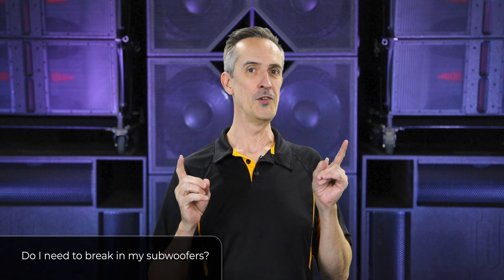How to Break In Your BASSBOSS Subwoofer for Optimal Performance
In the video, designer David Lee addresses the debate on whether or not you need to break in a new subwoofer. The main argument is that your woofer will naturally break in over time, whether it's done in the beginning or over an extended period. What's essential is to avoid sudden full throttle from startup to prevent thermal shock since the different components (construction materials) in a woofer do not all expand or contract at the same rate. Overheating the system all at once can cause problems and lead to possible damage. The speaker ends by championing the idea of 'warm-up' rather than 'break-in', suggesting a more gradual approach to the application of heat.

KEY TAKEAWAYS
- Breaking in your new subwoofers is optional and it doesn't greatly affect the ultimate state of the equipment, whether done in the initial hours or first days of use.
- The real difference may come from the adhesives used in the woofer which might still need curing. Heat applied to the voice coil over time can accomplish this 'baking' process.
- It's crucial not to immediately maximize the use of the woofer from startup, this principle applies to both warmup and break-in processes, to avoid potential damage from the rapid expansion and contraction of different materials.
- Breaking in woofers should ideally involve a warm-up period. Components should reach optimum temperature levels before operating at high power to ensure tolerances are correct and to prevent thermal shock.
- It is recommended for both new and old woofers to gently bring them up to their operating temperature to avoid causing damage from different parts expanding and contracting at different rates.

ABOUT BASSBOSS
BASSBOSS Founder & Designer David Lee has been building, tweaking, and perfecting loudspeaker systems and products for over 30 years. From working in high-end home audio in the ’80s to designing epic products for demanding professionals some 30 years later, David has dedicated his entire career to enhancing the enjoyment of music through better audio performance. His focus has been on developing powerful yet practical products that create pristine, physical sonic experiences, which effectively defines the entire BASSBOSS design philosophy.

BASSBOSS® Powered Loudspeaker Systems are for those with an irrepressible love of music. The more you love musical experiences and want to share your passion with other people, the more you will appreciate the products and the philosophy behind BASSBOSS. Each BASSBOSS product is a mindfully engineered, painstakingly tuned, completely integrated audio system intended to elevate peoples’ lives, night after night. BASSBOSS sound will create memorable events for you and your audiences for years and years.